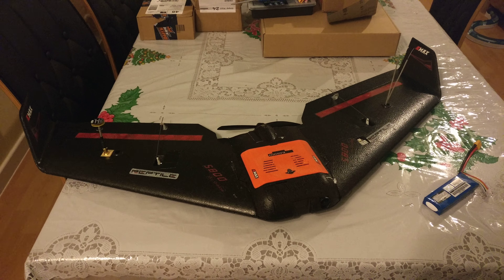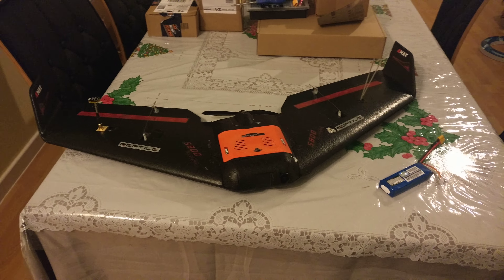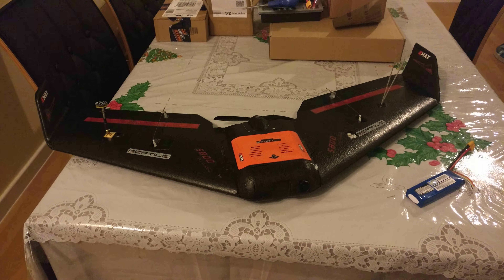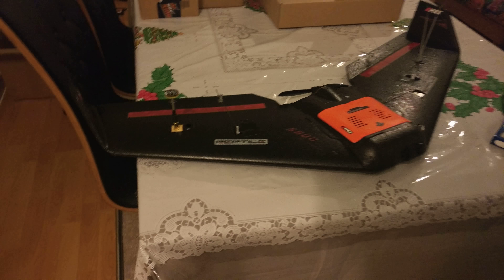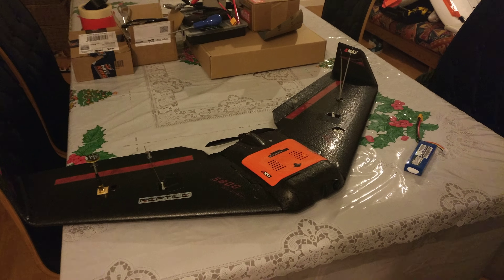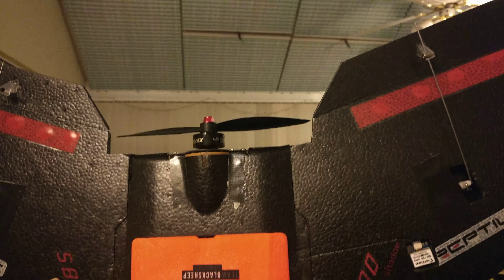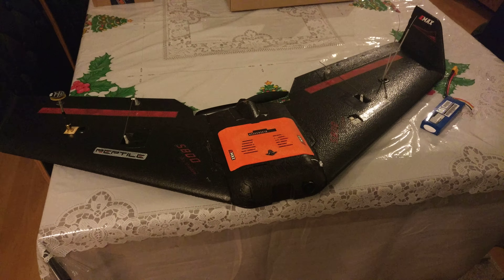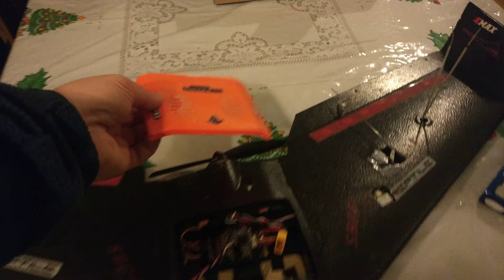Reptile S800 Inav build, matek stacked fc & pdb.